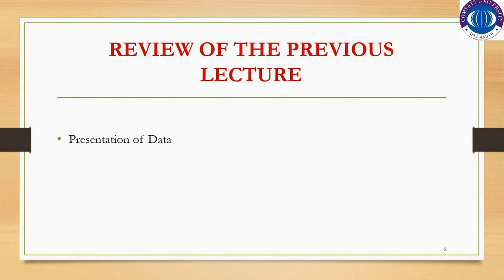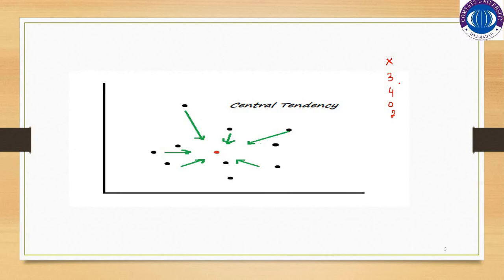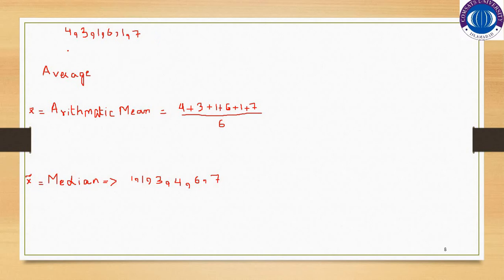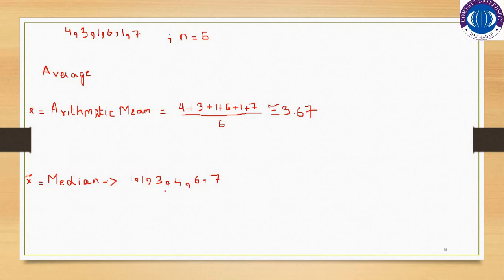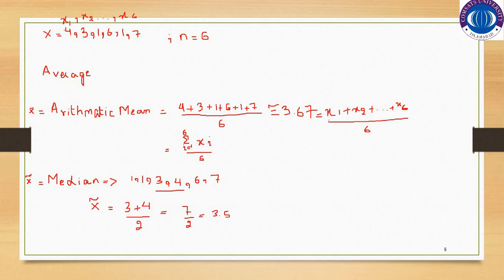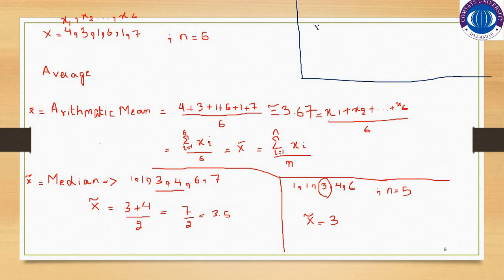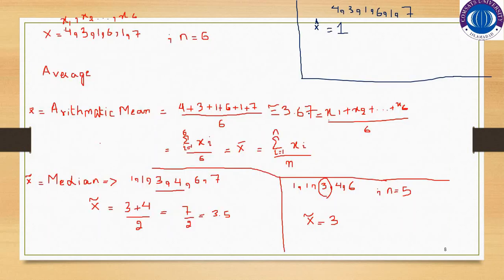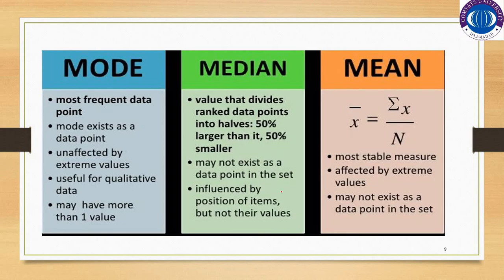Measure of central tendency(Mean, Median, Mode)